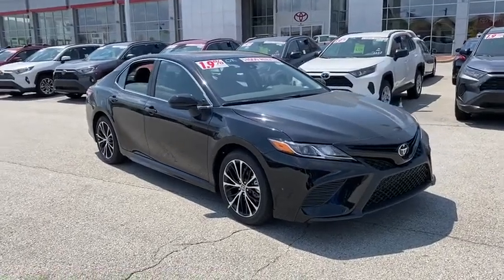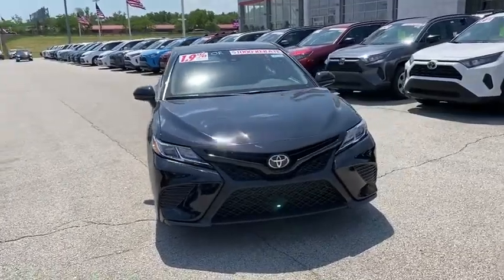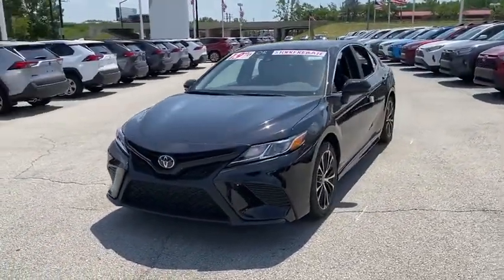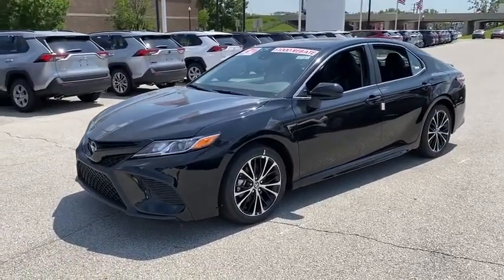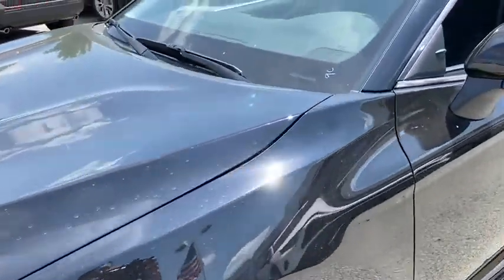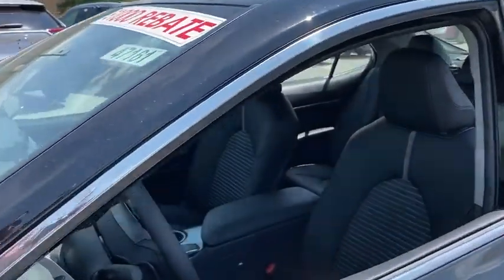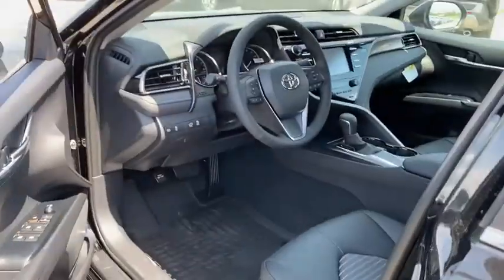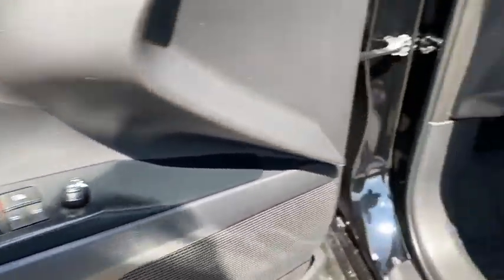2020 Toyota Camry Green Bay, Appleton, Oshkosh, De Pere, Kaukauna WI 47161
New 2020 Toyota Camry available in Green Bay, Wisconsin at Le Mieux Toyota and Son. Servicing the Appleton, Oshkosh, De Pere, Kaukauna, WI area.

Black 2020 Toyota Camry SE FWD 8-Speed Automatic 2.5L I4 DOHC 16VbrbrRecent Arrival! 28/39 City/Highway MPG
ALL-WEATHER FLOOR LINER PACKAGE  -inc: all-weather floor liners and cargo tray,Lip Spoiler,Trunk Rear Cargo Access,Rocker Panel Extensions,Compact Spare Tire Mounted Inside Under Cargo,Light Tinted Glass,Galvanized Steel/Aluminum Panels,Body-Colored Power Side Mirrors w/Manual Folding,Body-Colored Rear Bumper,Tires: 235/45R18 AS,Fixed Rear Window w/Defroster,Body-Colored Front Bumper w/Gray Rub Strip/Fascia Accent,Fully Automatic Projector Beam Led Low/High Beam Daytime Running Auto High-Beam Headlamps w/Delay-Off,Wheels: 8.0J x 18 Black Machined-Finish Alloy,Variable Intermittent Wipers,Black Grille,Body-Colored Door Handles,Chrome Side Windows Trim,Steel Spare Wheel,Clearcoat Paint,Front Windshield -inc: Sun Visor Strip,Full Floor Console w/Covered Storage  Mini Overhead Console w/Storage and 1 12V DC Power Outlet,Analog Display,Outside Temp Gauge,Front Center Armrest and Rear Center Armrest,Manual Tilt/Telescoping Steering Column,60-40 Folding Bench Front Facing Fold Forward Seatback Rear Seat,Automatic Air Conditioning,FOB Controls -inc: Cargo Access and Windows,Engine Immobilizer,Valet Function,Perimeter Alarm,Air Filtration,Full Carpet Floor Covering,6-Way Passenger Seat -inc: Manual Recline  Height Adjustment and Fore/Aft Movement,Day-Night Rearview Mirror,Driver Seat,Carpet Floor Trim and Carpet Trunk Lid/Rear Cargo Door Trim,Gauges -inc: Speedometer  Odometer  Engine Coolant Temp  Tachometer  Trip Odometer and Trip Computer,Driver And Passenger Visor Vanity Mirrors w/Driver And Passenger Auxiliary Mirror,Cruise Control w/Steering Wheel Controls,Cargo Area Concealed Storage,Front Sport Bucket Seats -inc: 8-way power-adjustable driver seat w/power lumbar support and 6-way adjustable front passenger seat,Radio: AM/FM Audio System -inc: 6 speakers  7 touch-screen  Android Auto and Apple CarPlay and Amazon Alexa compatible  USB media port  2 USB charge ports  hands-free phone capability  advanced voice recognition and music streaming via Bluetooth wireless technology  SiriusXM w/3-month All Access trial and Connected Services including Safety Connect w/1-year trial  Wi-Fi Connect w/up to 2 GB within 3-month trial,Power Rear Windows,HVAC -inc: Underseat Ducts,Sport Leather/Metal-Look Steering Wheel,1 12V DC Power Outlet,Remote Releases -Inc: Power Cargo Access and Power Fuel,Instrument Panel Covered Bin  Driver / Passenger And Rear Door Bins,Illuminated Locking Glove Box,Driver Foot Rest,Full Cloth Headliner,Remote Keyless Entry w/Integrated Key Transmitter  2 Door Curb/Courtesy  Illuminated Entry  Illuminated Ignition Switch and Panic Button,Radio w/Seek-Scan  Clock  Speed Compensated Volume Control and Steering Wheel Controls,2 LCD Monitors In The Front,Rear Cupholder,Seats w/Leatherette Back Material,Cargo Space Lights,Front And Rear Map Lights,Interior Trim -inc: Metal-Look Instrument Panel Insert  Metal-Look Door Panel Insert  Metal-Look Console Insert and Chrome/Metal-Look Interior Accents,Window Grid And Roof Mount Antenna,2 Seatback Storage Pockets,Fade-To-Off Interior Lighting,Power 1st Row Windows w/Front And Rear 1-Touch Up/Down,Trip Computer,Front Cupholder,Distance Pacing,Delayed Accessory Power,Manual Adjustable Front Head Restraints and Fixed Rear Head Restraints,Power Door Locks w/Autolock Feature,Leather/Metal-Look Gear Shifter Material,Fabric Seat Trim w/SofTex,4-Wheel Disc Brakes w/4-Wheel ABS  Front Vented Discs  Brake Assist and Hill Hold Control,Front-Wheel Drive,Electric Power-Assist Speed-Sensing Steering,Front And Rear Anti-Roll Bars,Multi-Link Rear Suspension w/Coil Springs,Transmission: 8-Speed Direct Shift ECT-i Automatic -inc: sequential shift mode and paddle shifters,Engine Auto Stop-Start Feature,16 Gal. Fuel Tank,Battery w/Run Down Protection,Sport Tuned Suspension,Strut Front Suspension w/Coil Springs,Single Stainless Steel Exhaust w/Chrome Tailpipe Finisher,Gas-Pressurized Shock Absorbers,Engine: 2.5L I-4 DOHC 16-Valve -inc: VVT-iE intake and VVT-i exhaust,2.80 Axle Ratio,Curtain 1st And 2nd Row Airbags,Airbag Occupancy Sensor,Dual Stage Driver And Passenger Seat-Mounted Side Airbags,Back-Up Camera,Tire Specific Low Tire Pressure Warning,Outboard Front Lap And Shoulder Safety Bel